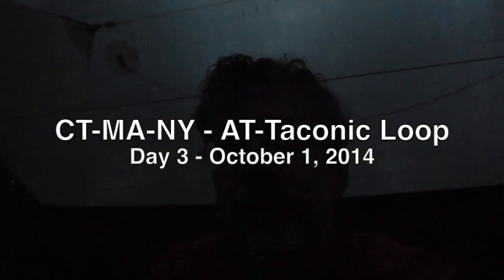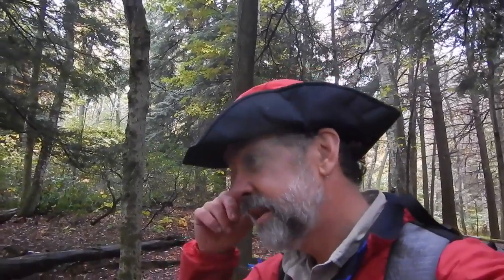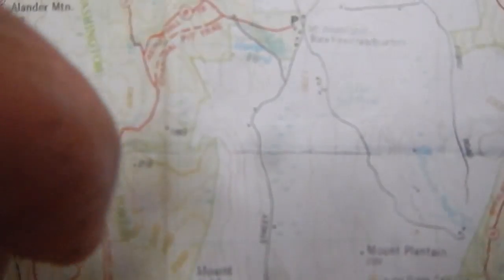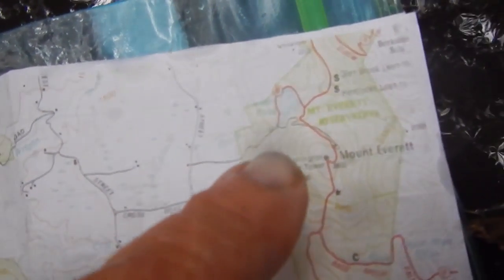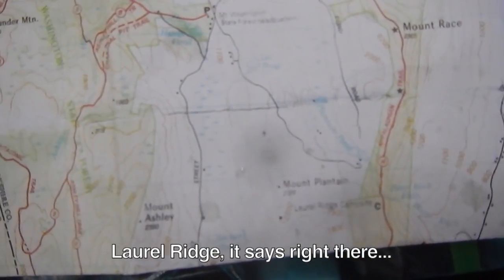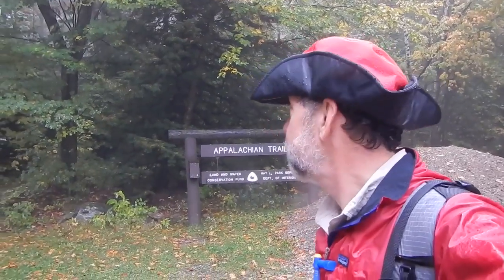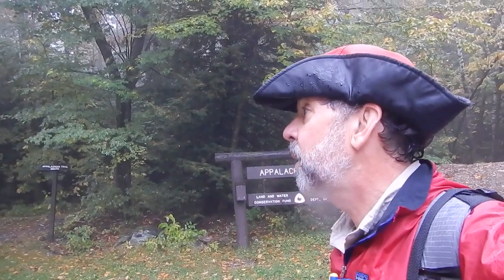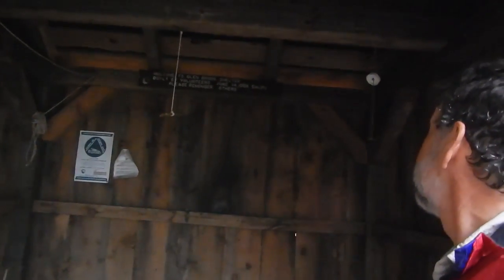CT-MA-NY - AT-Taconic Loop - Day 3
Day 3 of my 4 day loop hike on the Appalachian and Taconic trails in CT, MA, and NY.  A rainy hike and long afternoon in camp are featured.